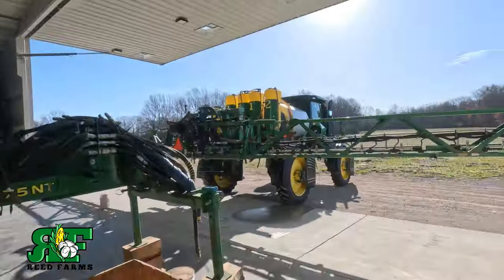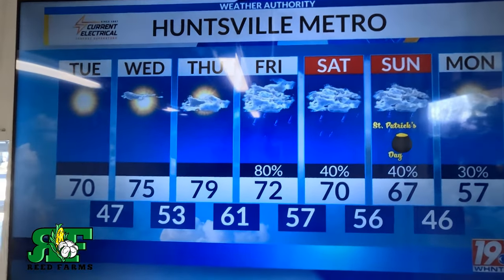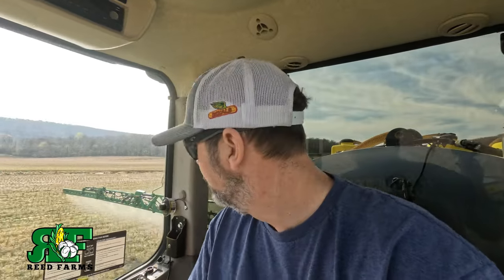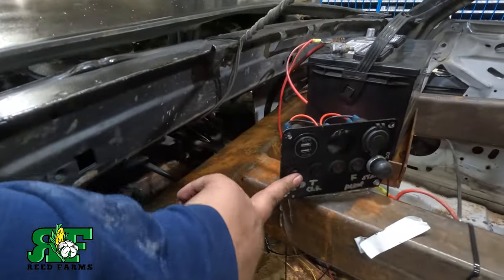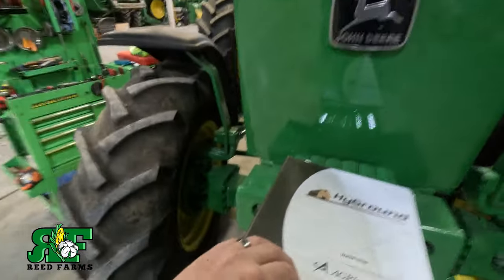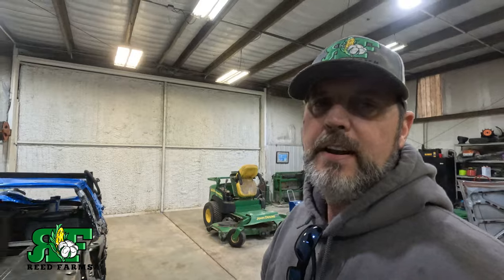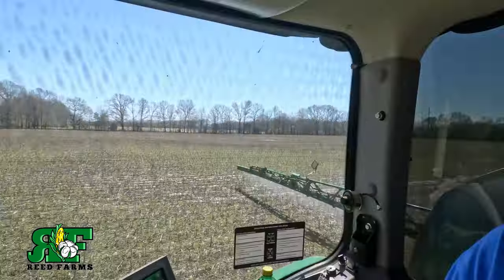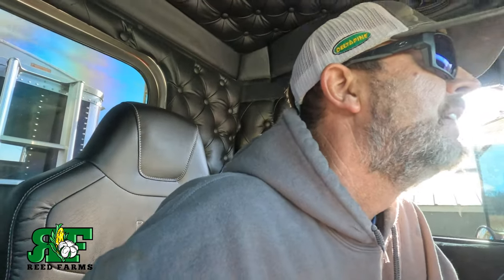Turning Corn into Tennessee Whiskey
Eric starts the burn down for the 2024 crop and hauls several loads of corn to me used to make Tennessee whiskey.